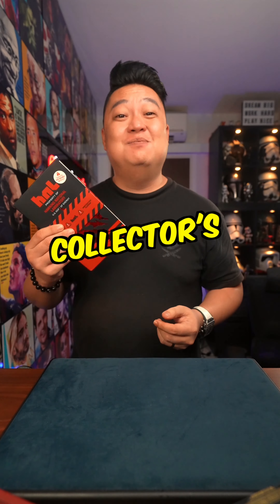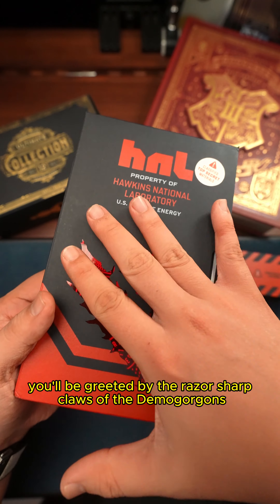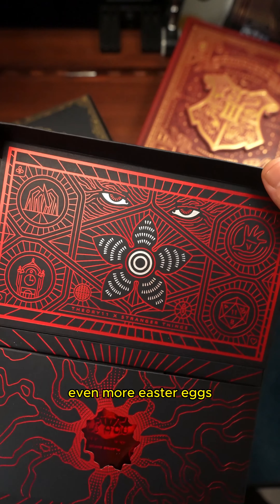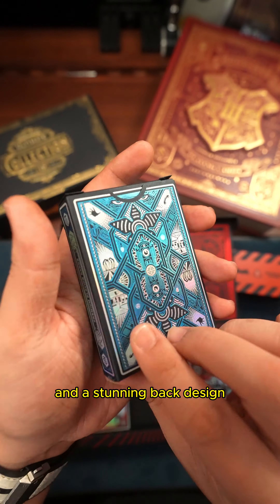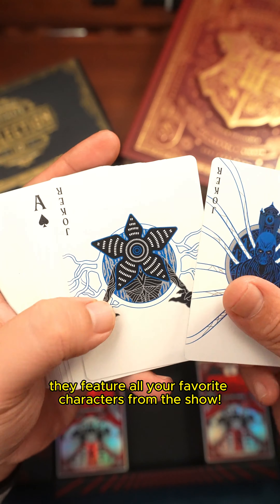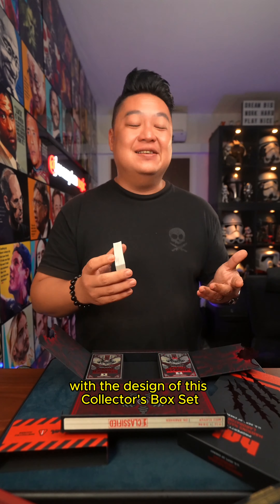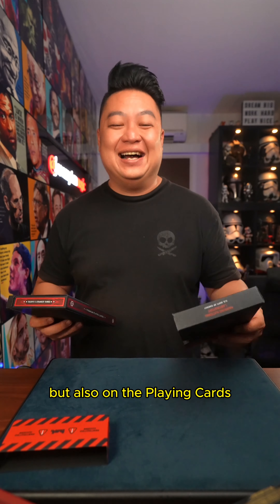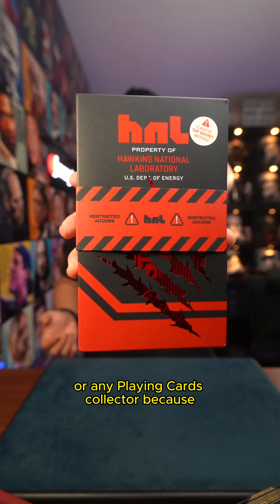STRANGER THINGS PLAYING CARDS (COLLECTOR'S BOX SET)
This is the hit Netflix series - Stranger Things Playing Cards (Collector's Box Set) by @whatistheory11 Every tiny detail is thought of and designed into the playing cards.